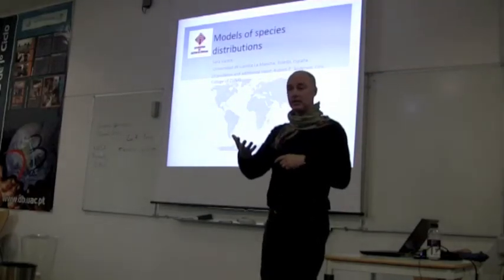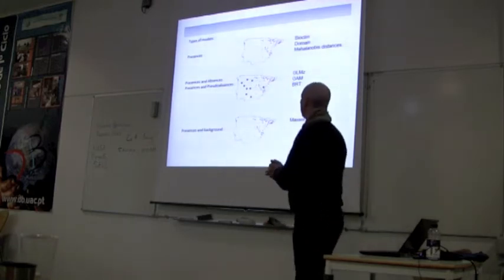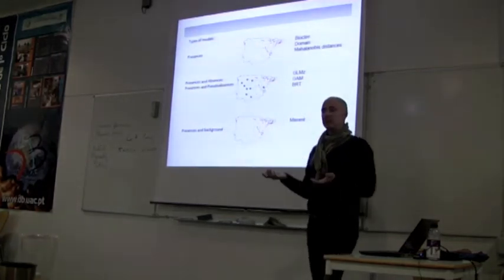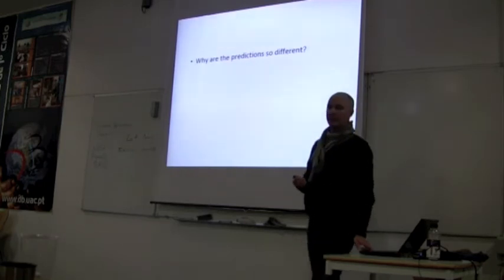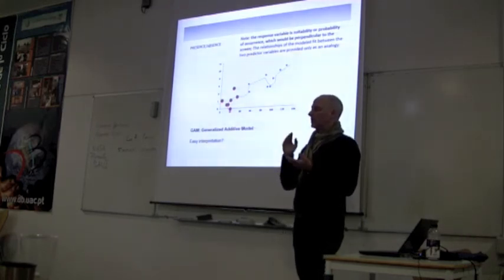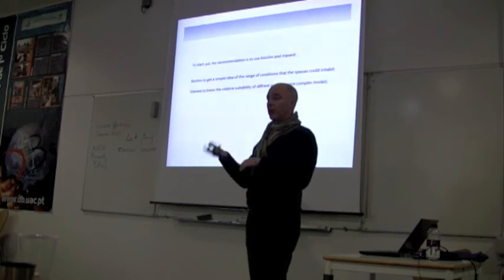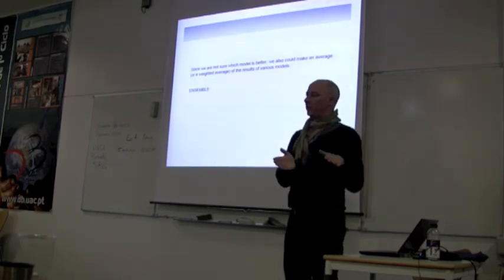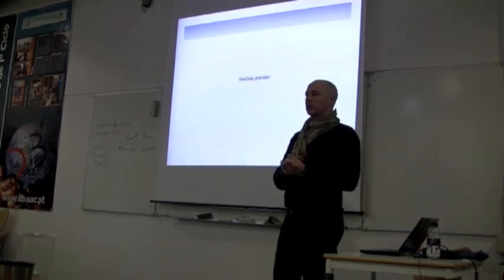BITC / Data Capture - Models - General